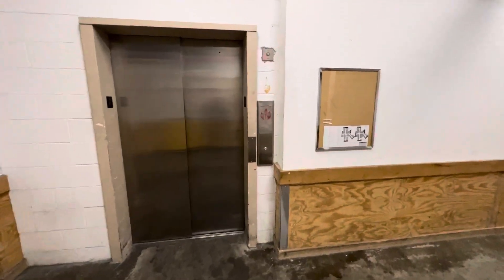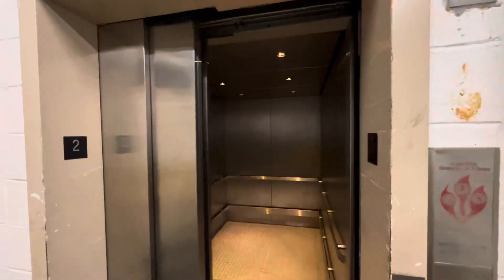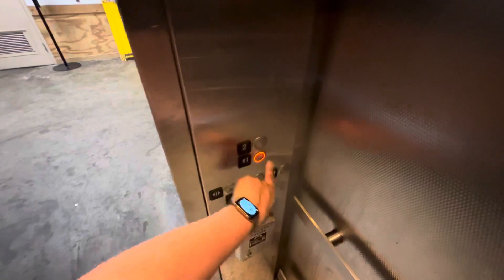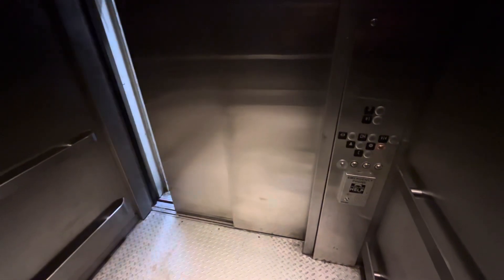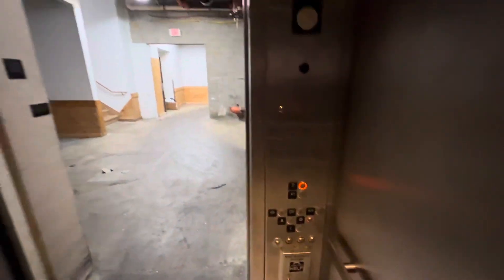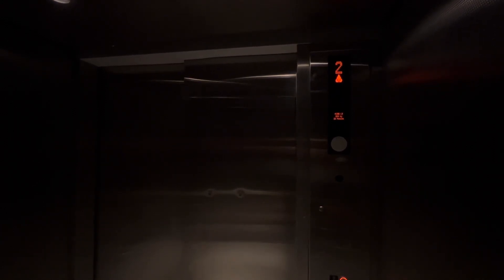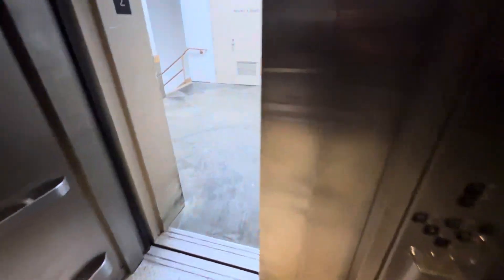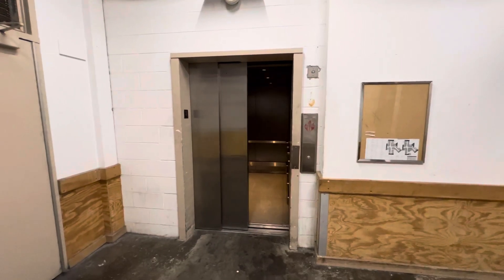Otis (m.b KONE) Service Elevator - Twelve Oaks Mall - Novi, MI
(6-16-23) This use to be a lexan and Kone modernized it a few years back.